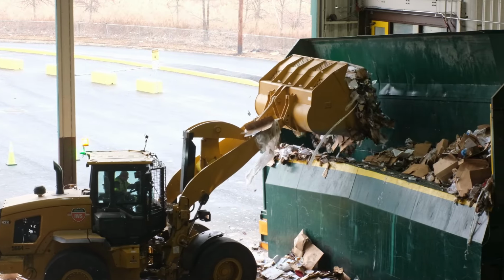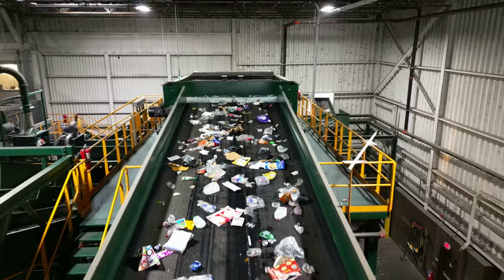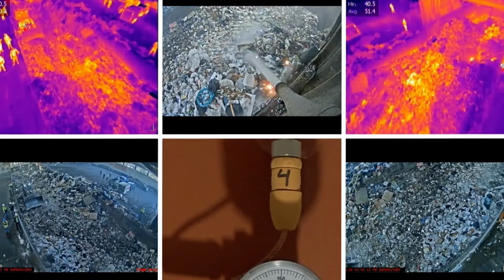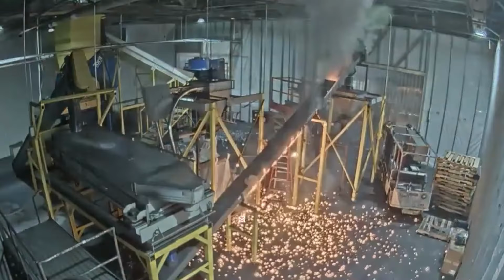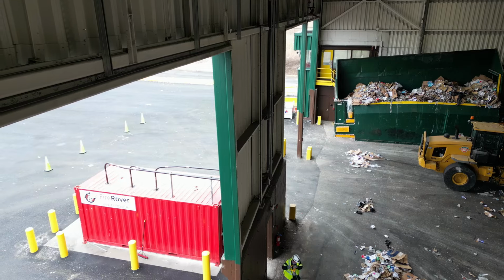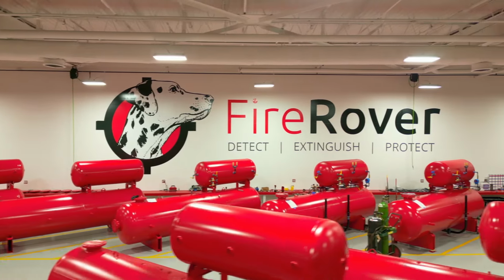Interstate Waste Services (IWS) Installs Fire Rover In Newest State-of-the-art NJ Recycling Facility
Check out Interstate Waste Services, Inc. newest $30M MRF meant to serve the NewYorkCity area as it prepares for the full rollout of the city’s commercial waste zone program. The North Arlington, New Jersey, MRF has a combination of optical sorters, glass sorting equipment AI-enabled robots and is protected by the Fire Rover early detection and remote fire fighting solution.

Listen in as Sal Mastriani talks about their newest MRF and how Sal and Fire Rover's Ryan Fogelman have been working together since 2018 on the frontlines helping to mitigate the risk of majors fire incidents in IWS's operations. I appreciate my partners, like Sal, that are doing everything they can to help NYC stay safe and sanitary!

Check out Sal in my latest Fire Report published on Waste360